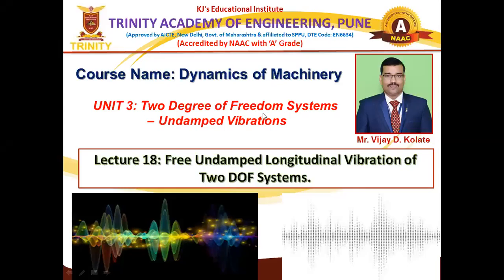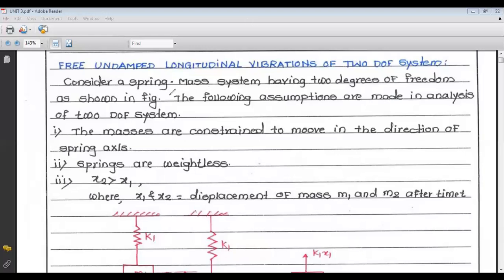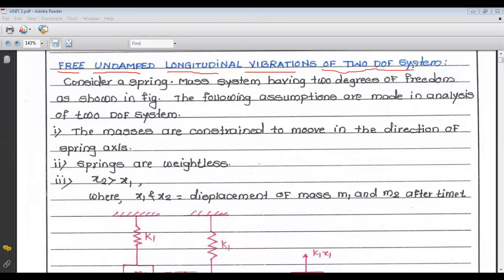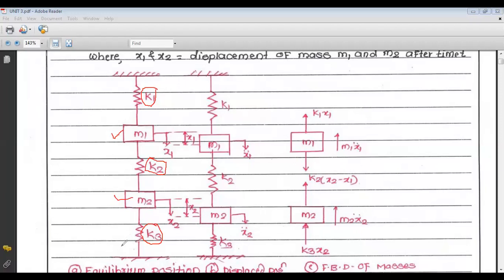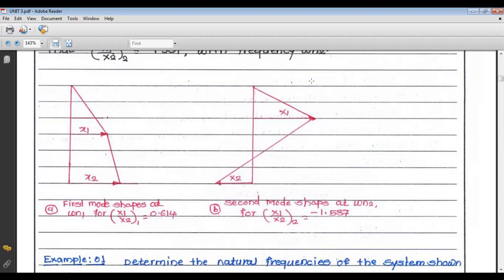Lecture 18: Free Undamped Longitudinal Vibration of Two Degrees Of Freedom Systems